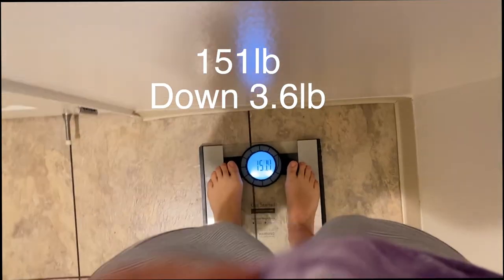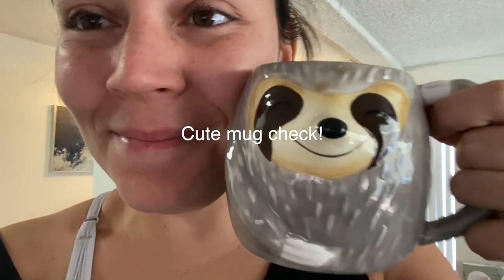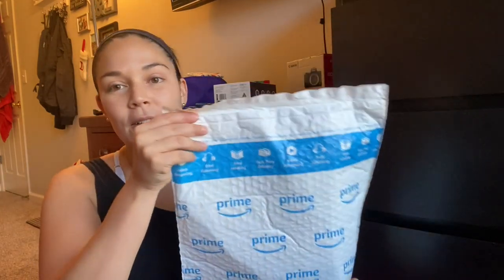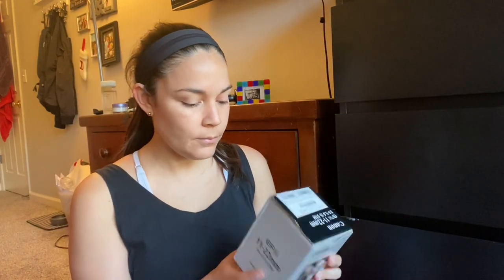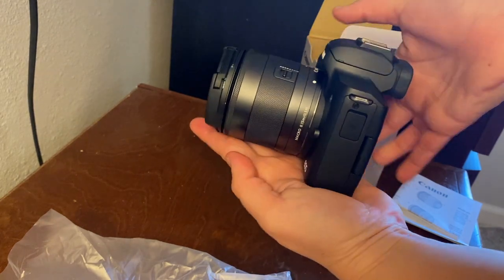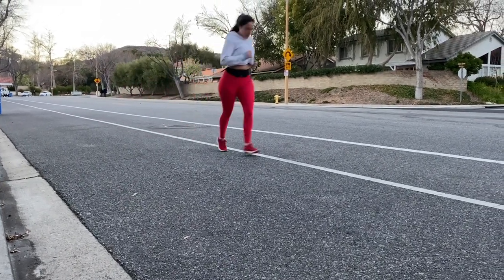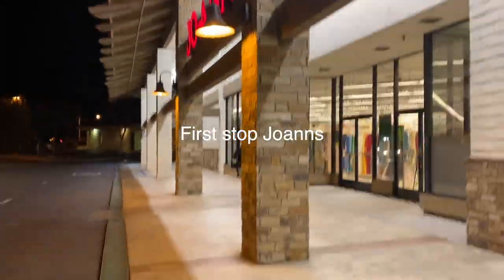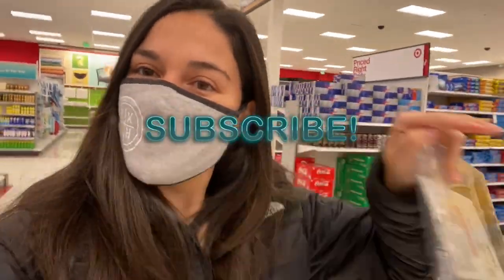Day 14 of 45 Days. Unboxing my new YouTube Filming equipment the Cannon M50. What I eat in a day.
In this video I unbox my new YouTube filming equipment the cannon M50. I show you the equipment I will use to film my YouTube videos. Also, ill take you along a full day of eating, and what I do to lose weight.

If you love dog bandanas consider shopping my Esty